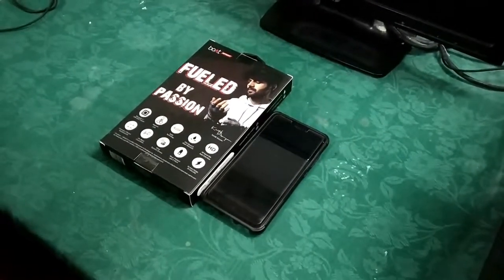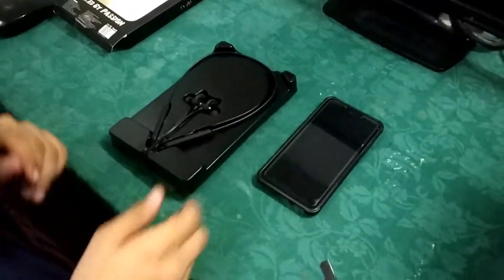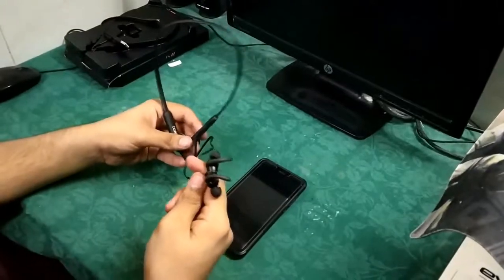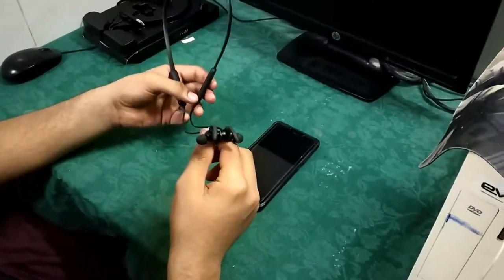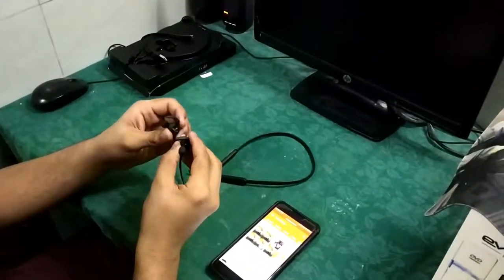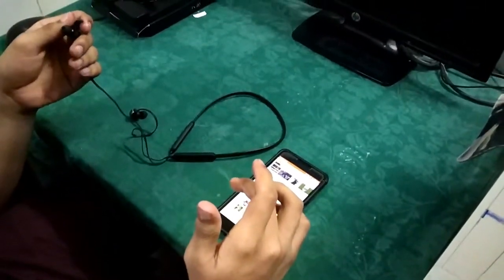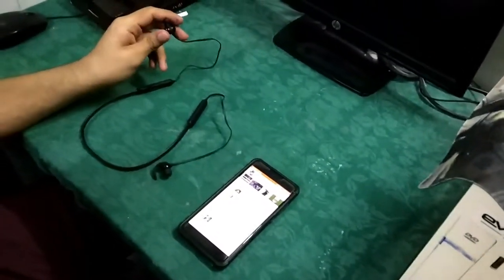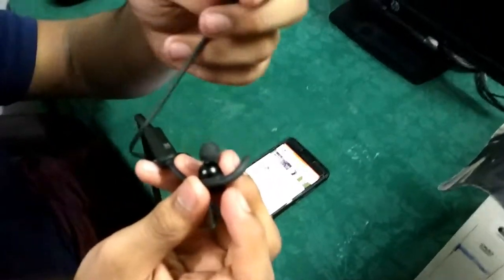BoAt Rockerz 255 Unboxing... :)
oAt signature audio: boAt Rockerz 255, while being lightweight in design pumps out your favourite tunes with powerful HD sound and deep boosted bass
Powered By Qualcomm CSR8635 Chipset : High Level functionality is provided to the boAt Rockerz 255 by the Advanced Qualcomm CSR 8635 Chipset providing the features of the latest Bluetooth 4.1 Version